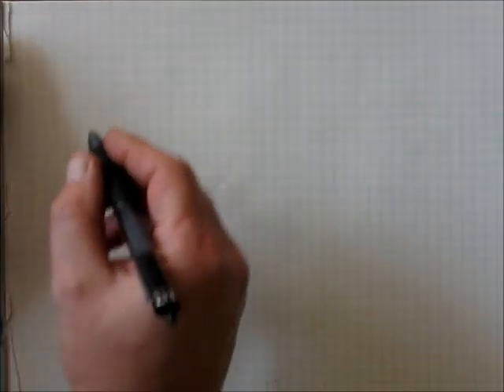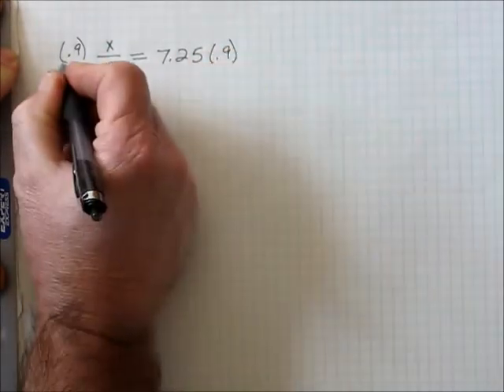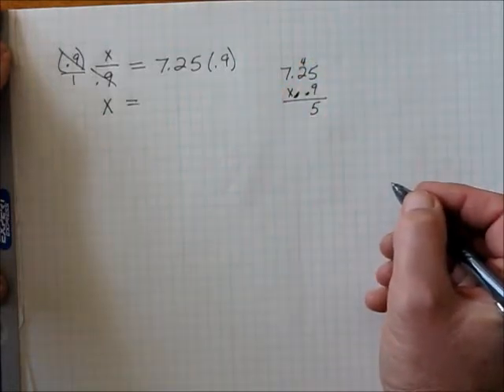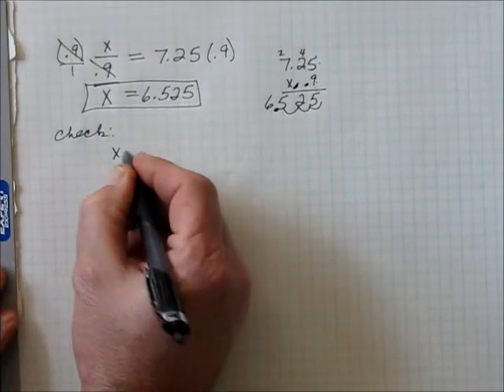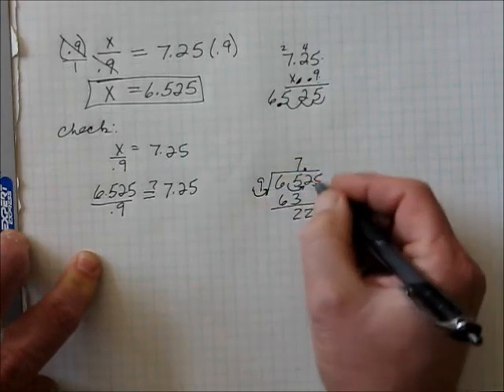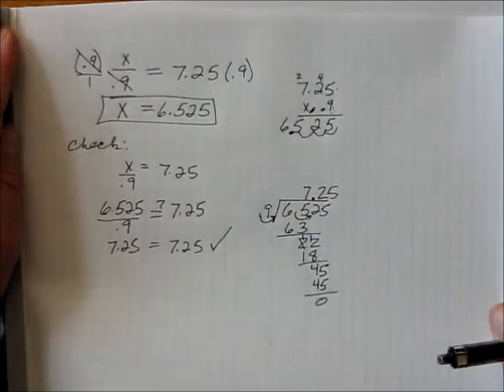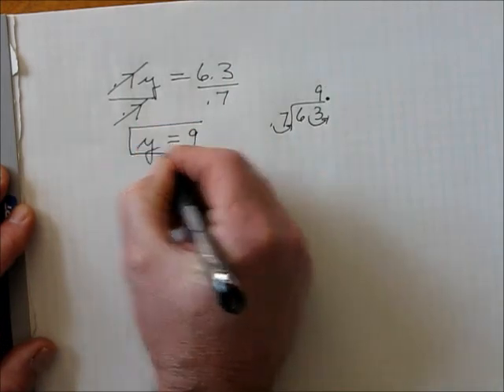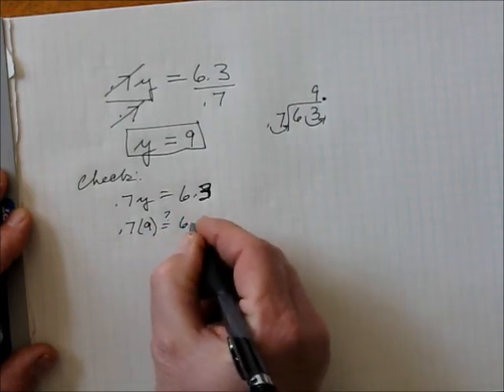solving equations mult div decimals.wmv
Solving Equations with Decimals Using Multiplication and Division